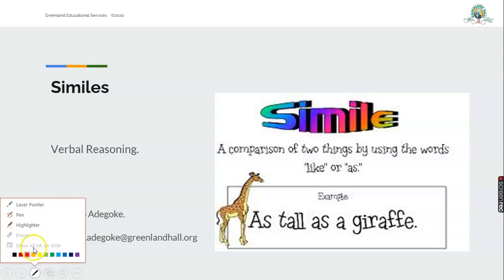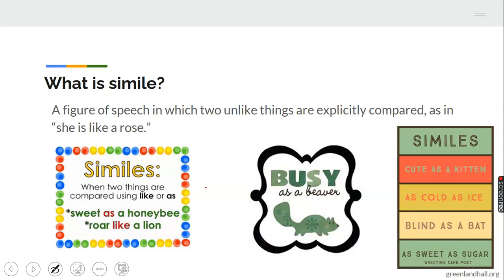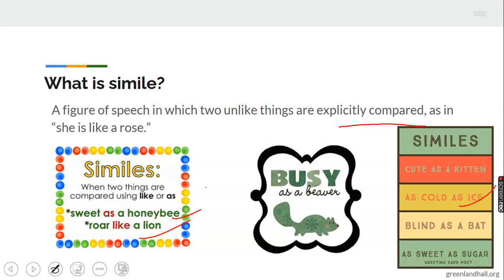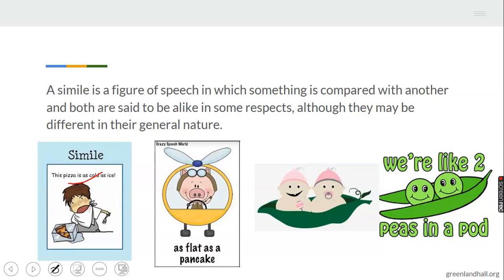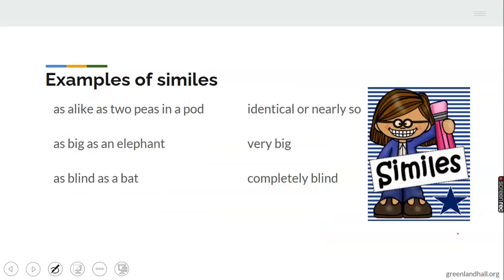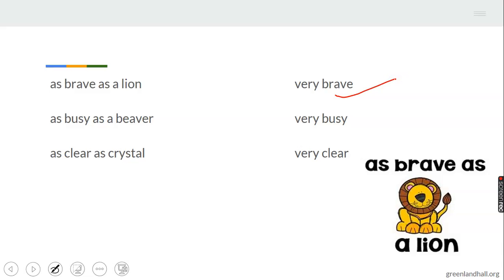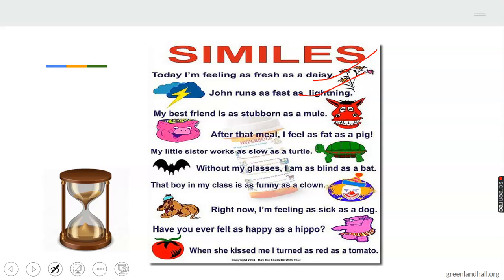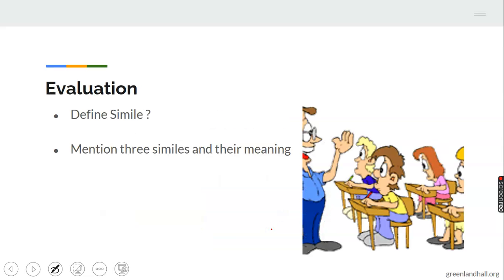Simile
Verbal Reasoning for Year 3